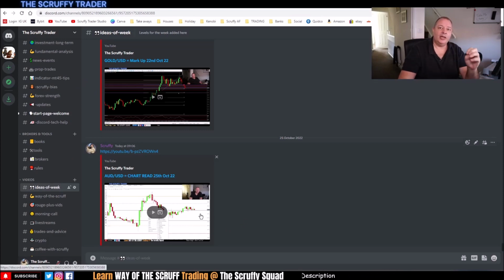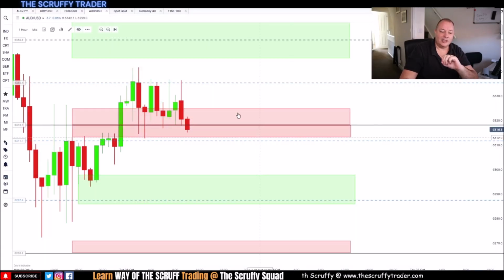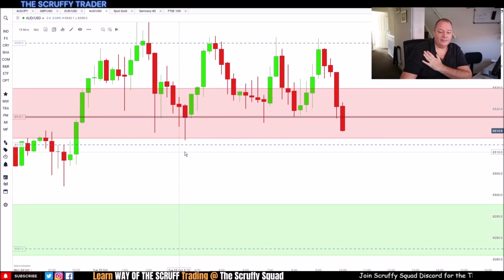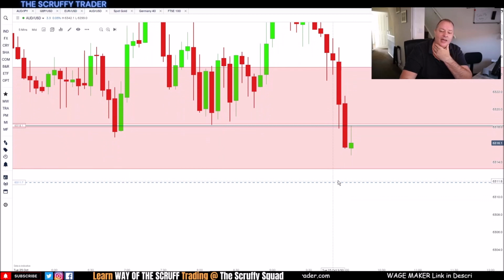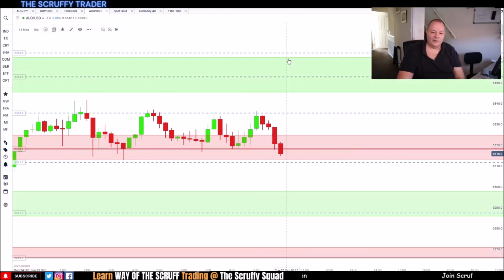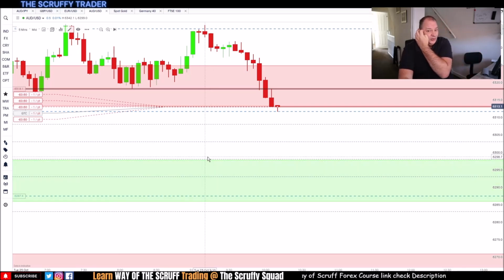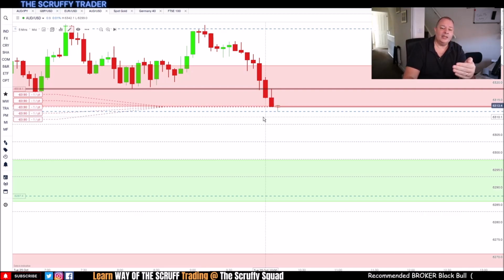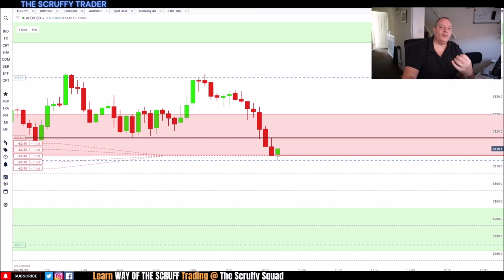TRADE MANAGEMENT =🔴 Live Forex Trade = AUD/USD 💰💰